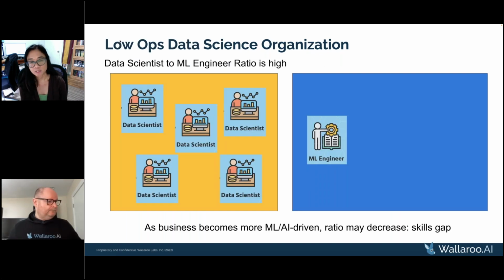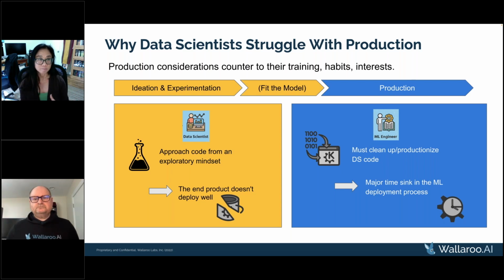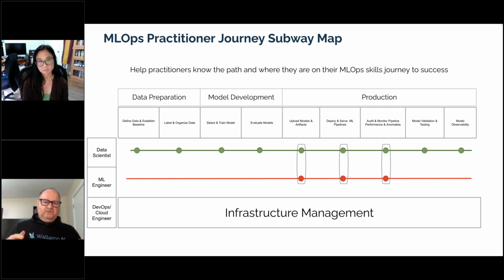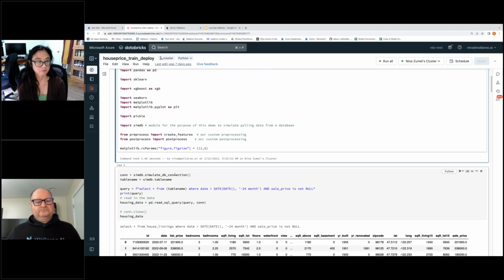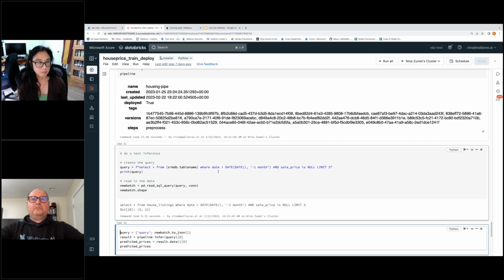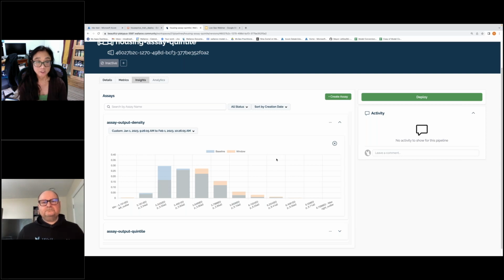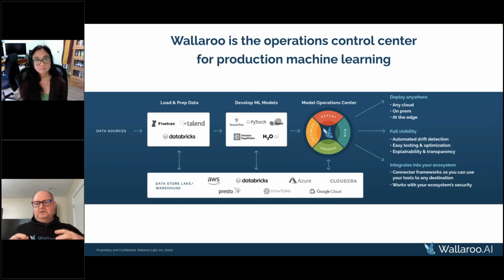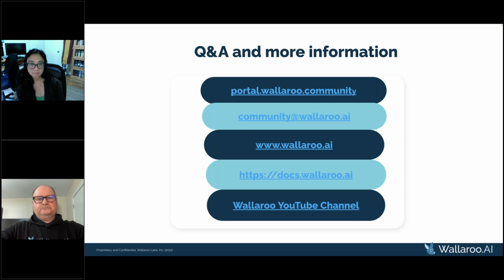Machine Learning Deployments Stalling? Low-Ops/No-Ops Hacks for Data Scientists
Empower your team to scale production ML despite the shortage of ML engineering resources.

Just like no-code/low-code opened up the design of applications beyond developers, no-ops/low-ops for production machine learning empowers data science teams to scale production ML even with few or no ML engineering resources.

Enterprise data teams are having a difficult time hiring enough ML engineers to scale AI across the business.

Often the business resigns itself that getting a model into production will take weeks, if not months, and monitoring the model for ongoing accuracy will be a laborious process requiring additional point solutions.

Scale AI/ML with Operational Automation

But what if you could automate many of the operational challenges for taking a model from the dev environment into production (and, once live, monitoring and managing models on an ongoing basis)?